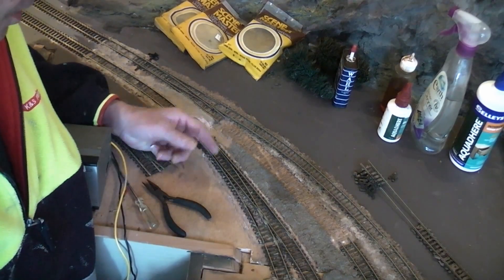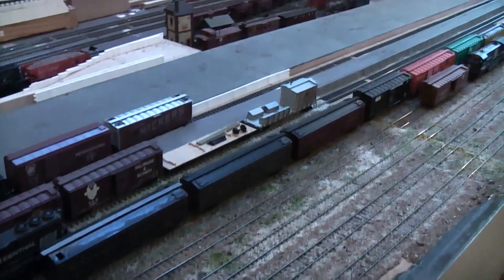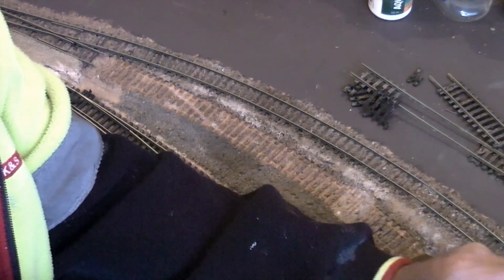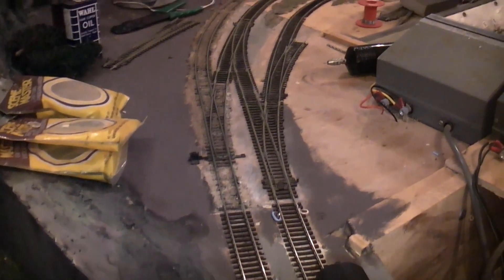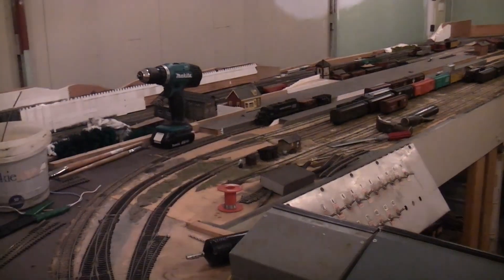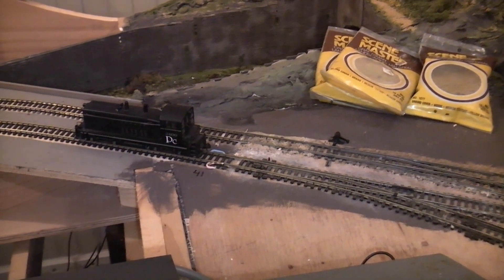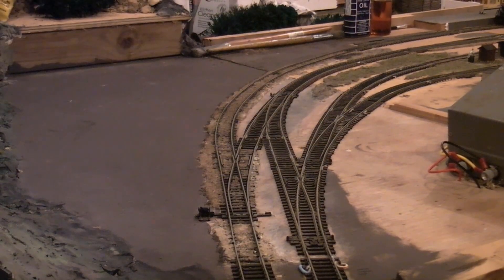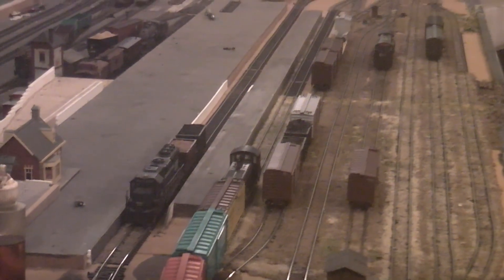Yard throat change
Time to rip up some track to create a new yard throat for platform access by both main lines